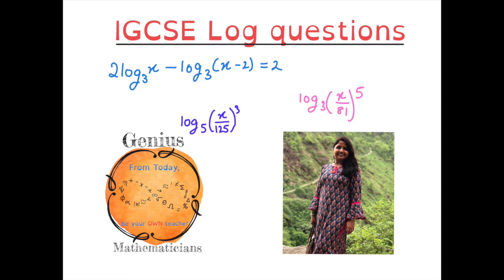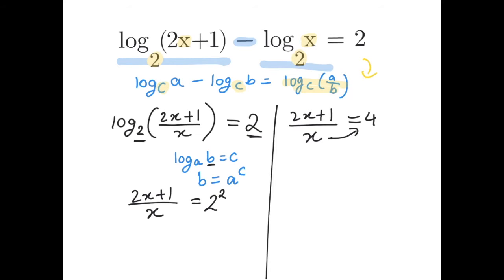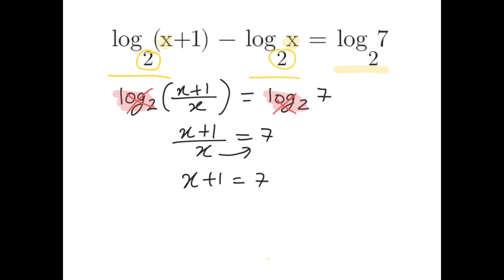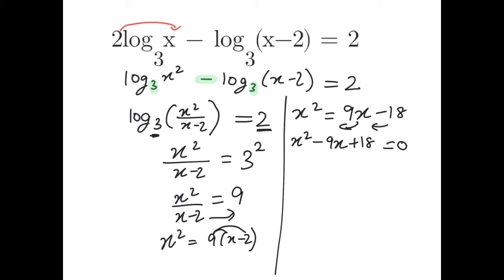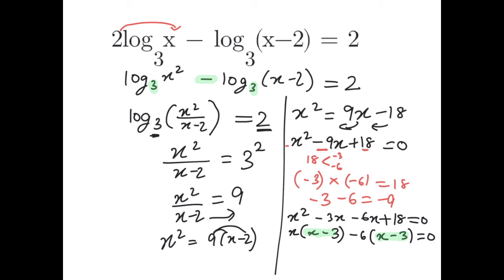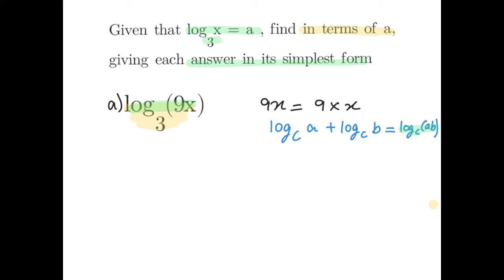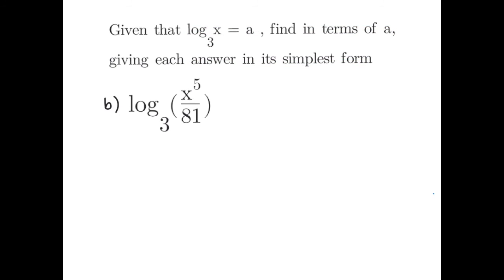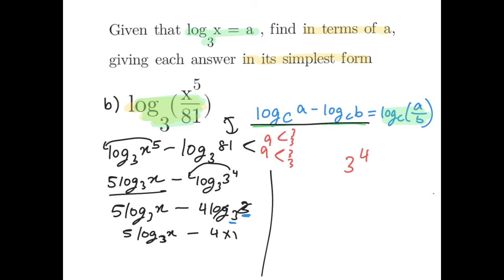Logarithms | IGCSE logarithms questions | Core and Extended | Mathematicians | Video (7)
Hi mathematicians!

In this video, practice solving IGCSE style log questions!